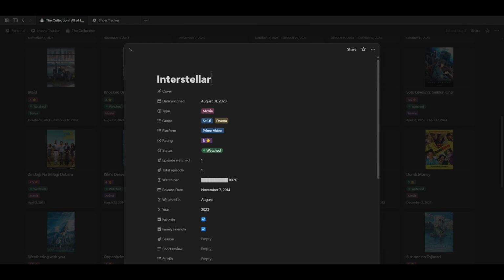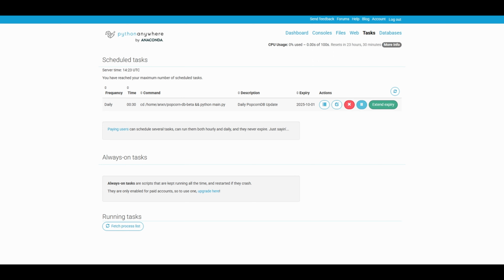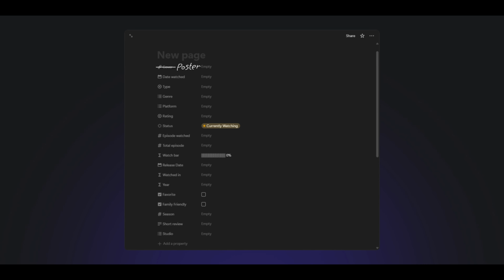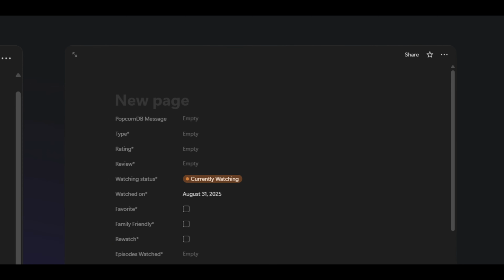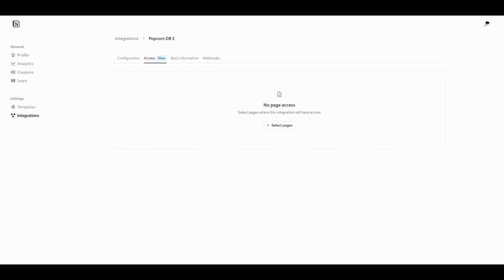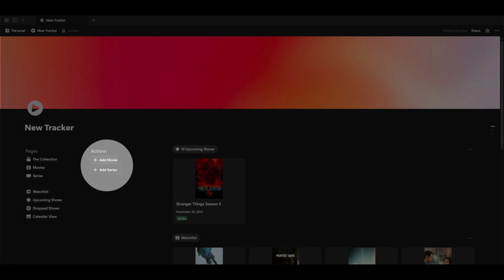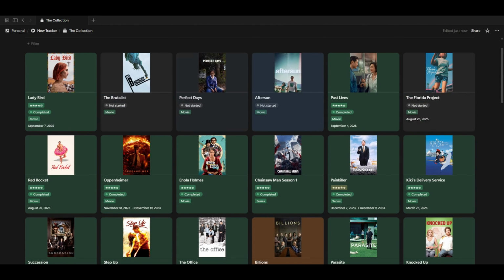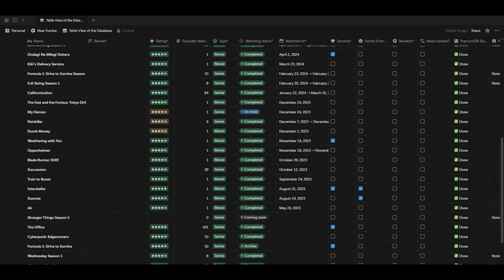I Built an Automated Movie Tracker with Notion